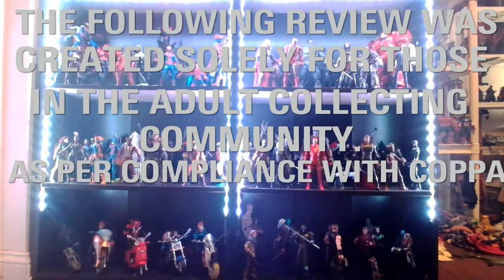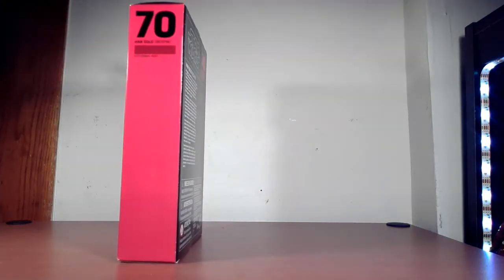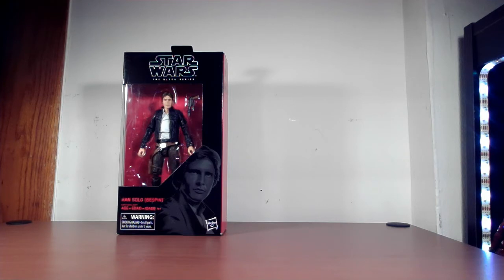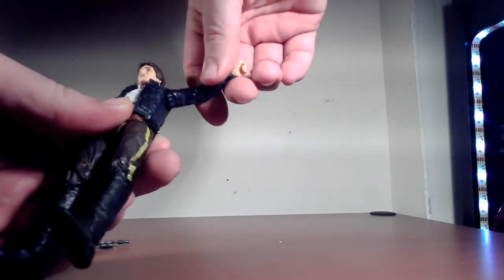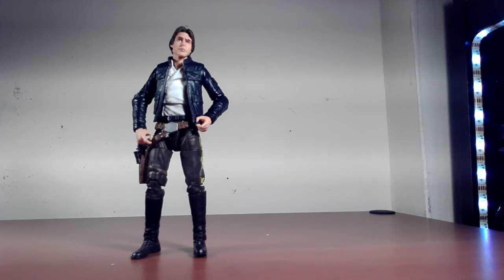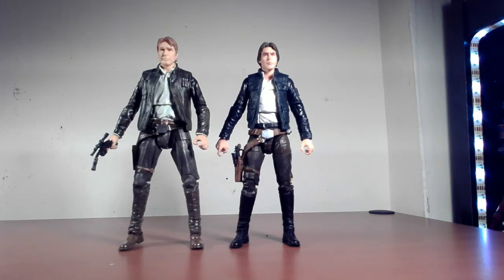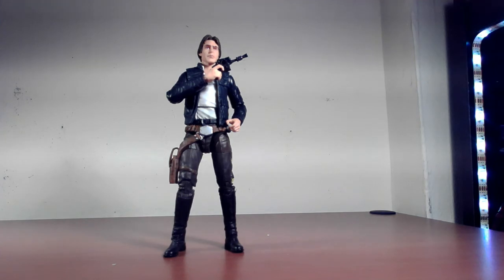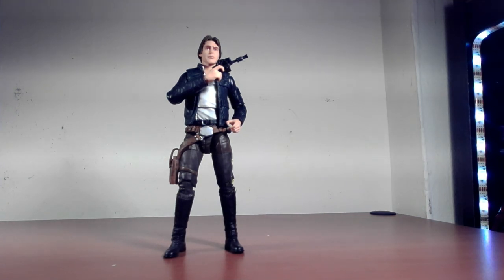Star Wars Black Series Bespin Han Solo Figure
Hasbro brings another beloved iteration of a character to plastic form in the Star Wars Black Series 6in line with Han Solo in his Bespin outfit from the 'fifth' film in the 'Skywalker Saga', The Empire Strikes Back. With it being one of James' favorite films, and this being not only his favorite character, but his favorite Han outfit, of course he had to not only get the figure, but also give it a review...but what did he think?